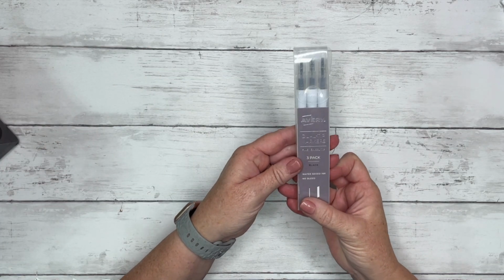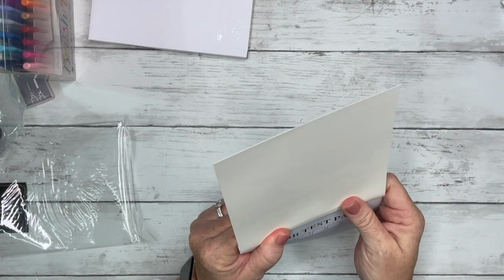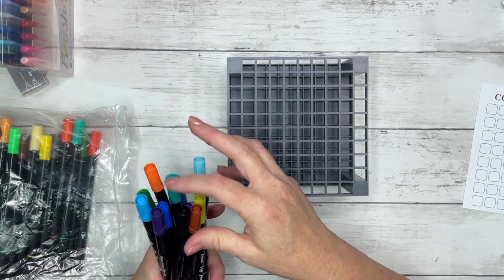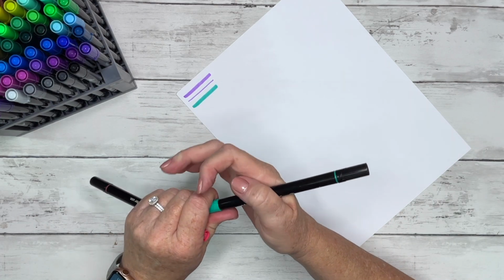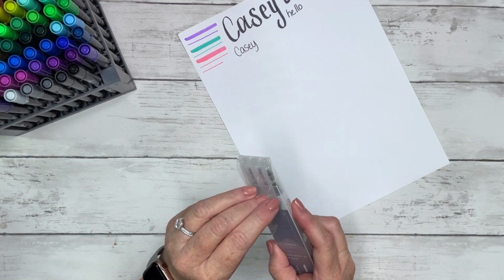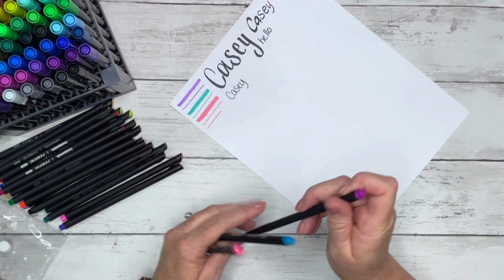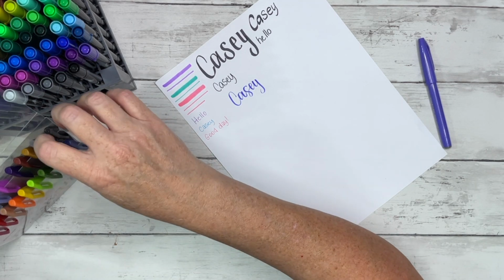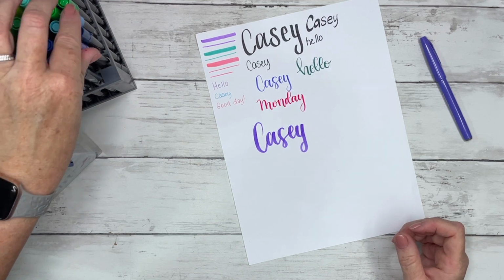Plan With Me! | Amazon Colored Brush Pens & Fineliners | June 2024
Hey Guys!

Pentel Brush Pens
Shuttle Art Brush Pens
Avery Dual Tip

Classic HP Lined Fill Paper
Rainbow Washi Tape
Exacto Knife
Paper Trimmer
Metal Ruler Set
Tombow Mono Adhesive
Tombow Mono Correction Tape
Crop-A-Dile Disc Punch